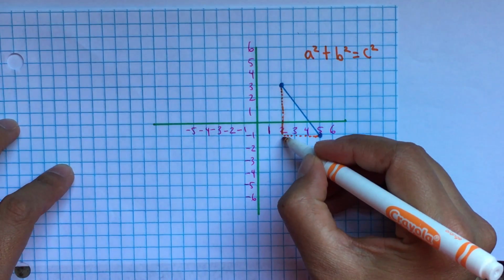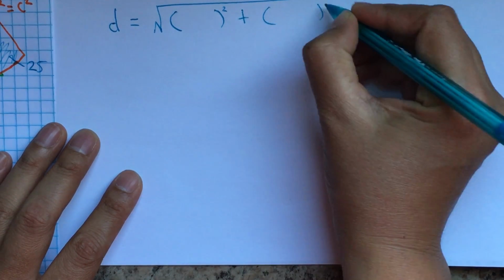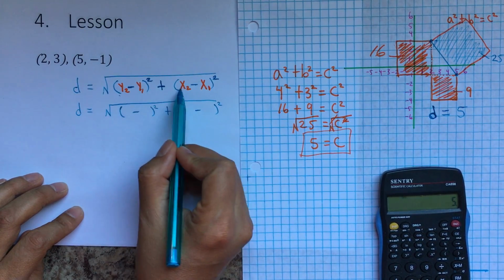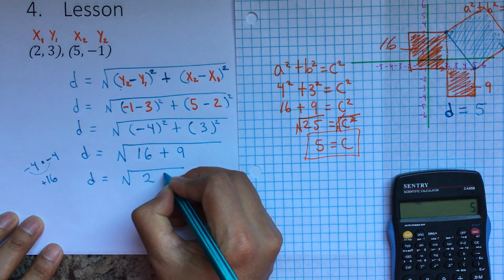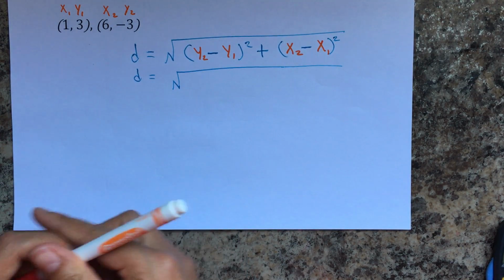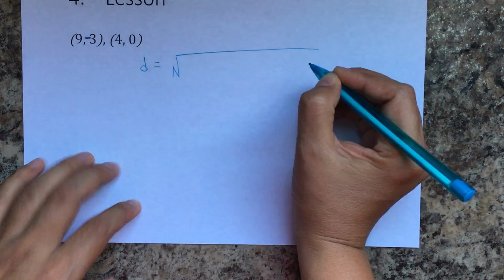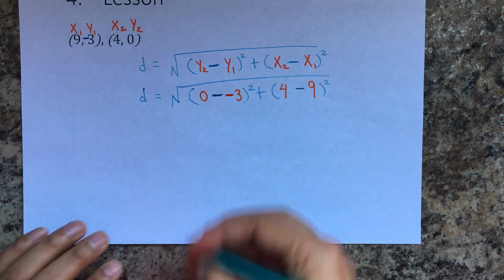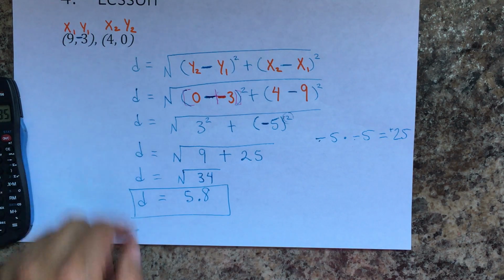10.5 distance formula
Students will be able to find the distance between 2 points by using the distance formula.